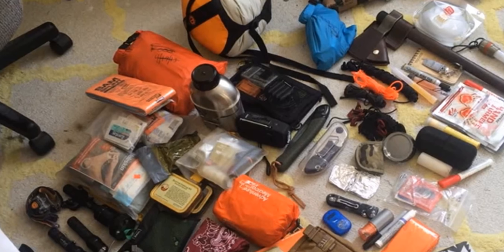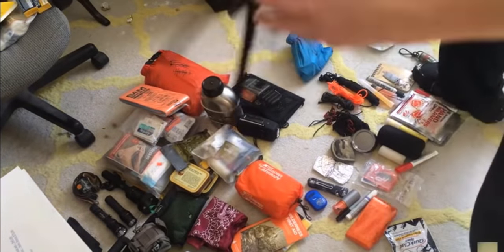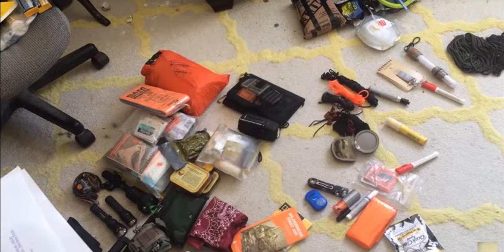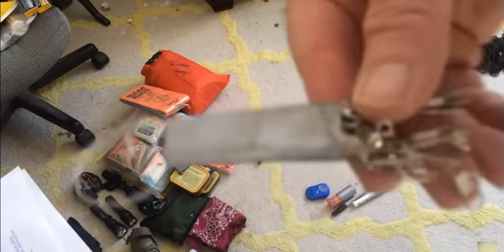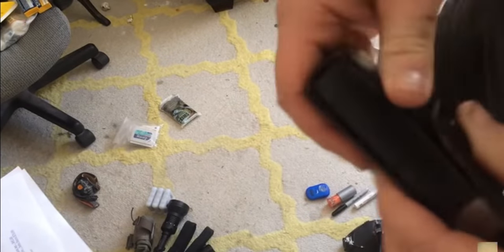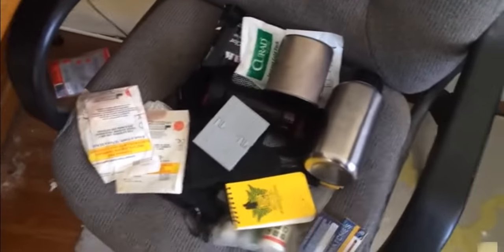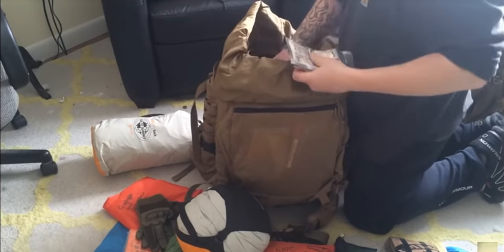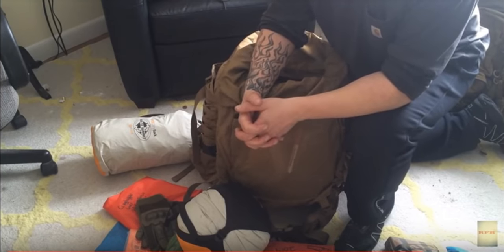HOW TO: BUILDING A BUG OUT BAG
Stock Up On Food For Your Home! Use my special link for a BIG discount! "
The point of views and purpose of this video is not to bully or harass anybody, but rather share that opinion and thoughts with other like-minded individuals curious about the subject."

Therefore, no breach of privacy or copyright has been committed. This material is being made available within this transformative or derivative work for the purpose of education, commentary and criticism, is being distributed without profit, and is believed to be "fair use" in accordance with Title 17 U.S.C. Section 107